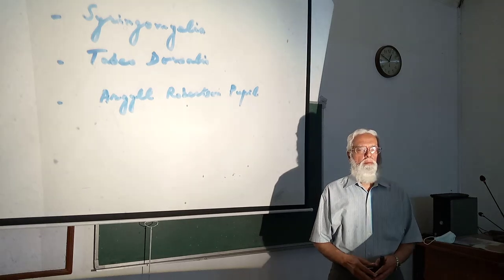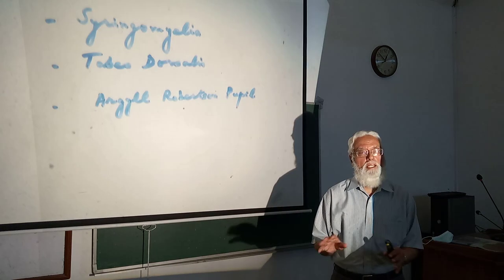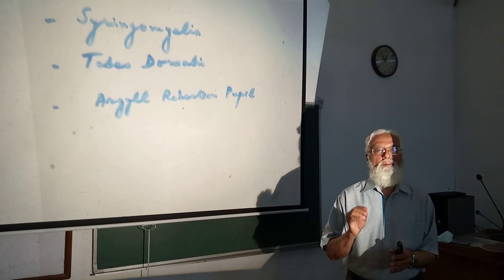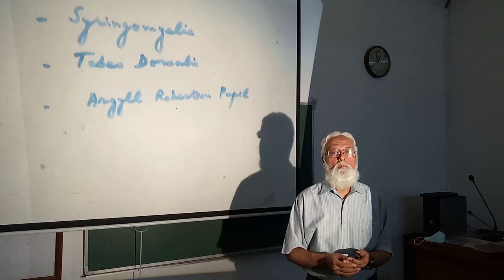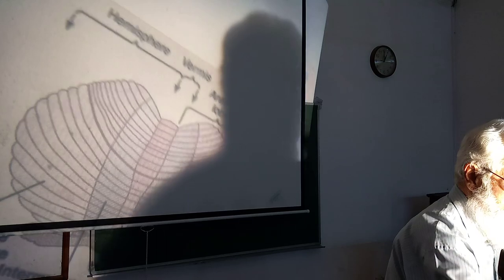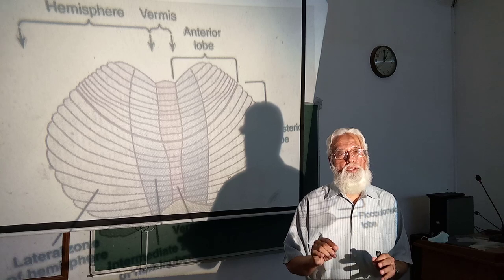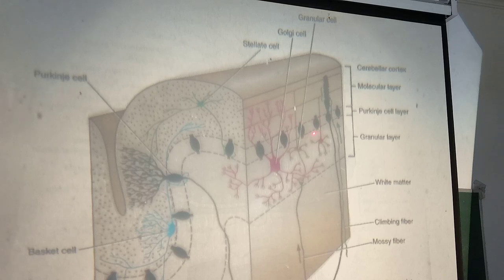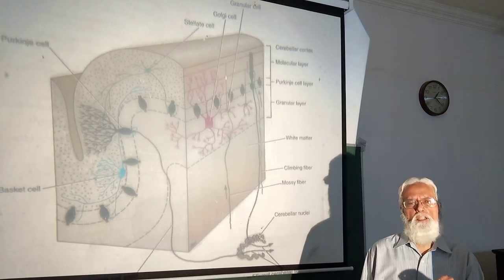Lecture of Prof. Dr. Hamid Javaid Qureshi on topic Syringomyelia, Tabes Dorsalis, Cerebellum Part-I